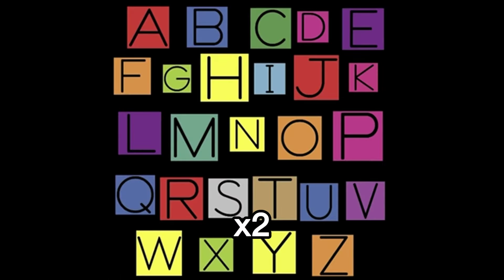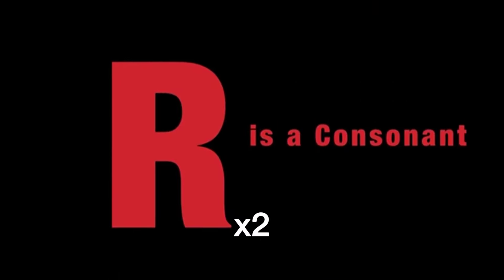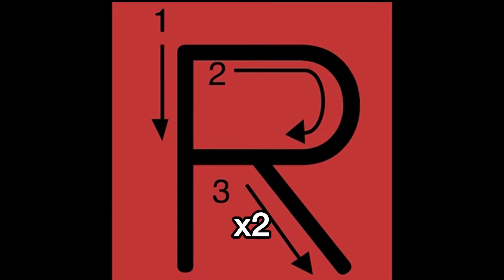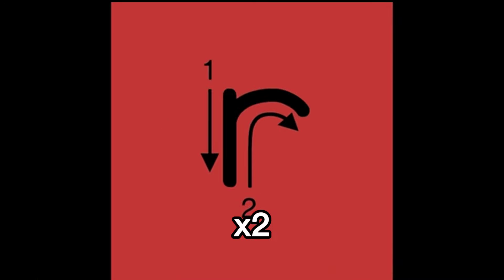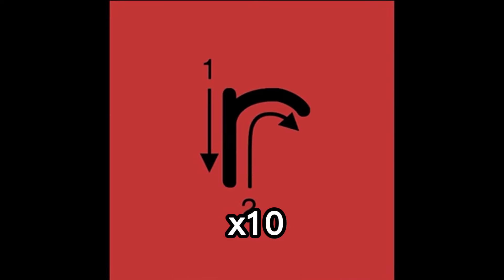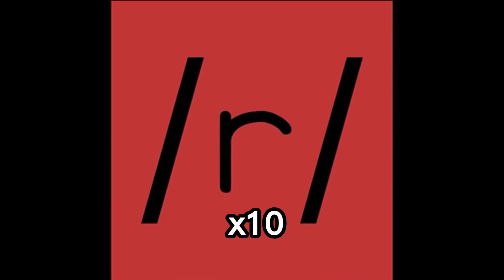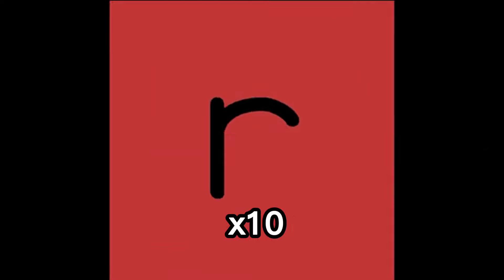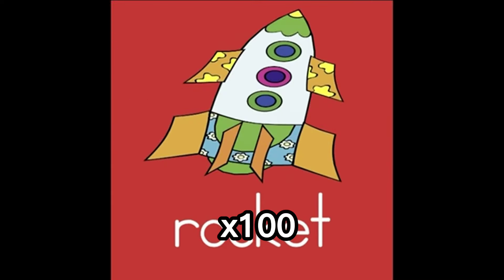Letter R Song but x2 to x100 (Official)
Yes! 5 sub!!